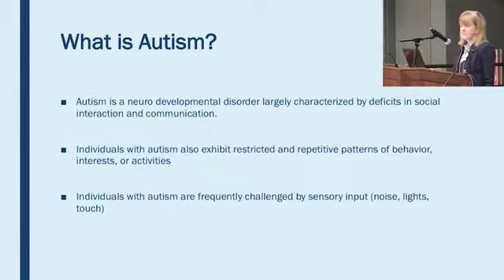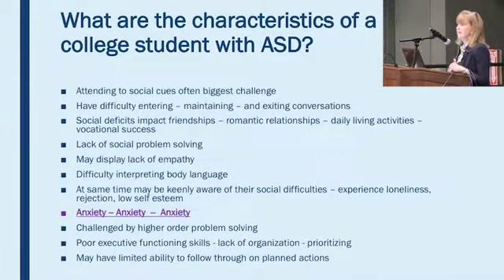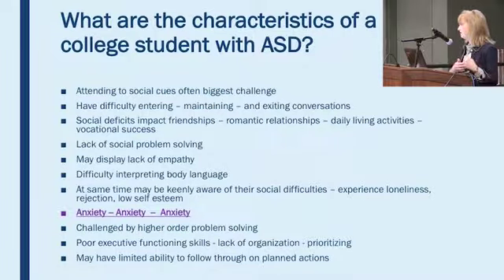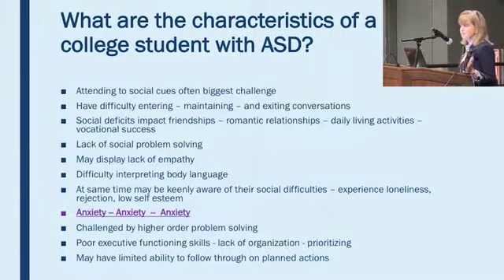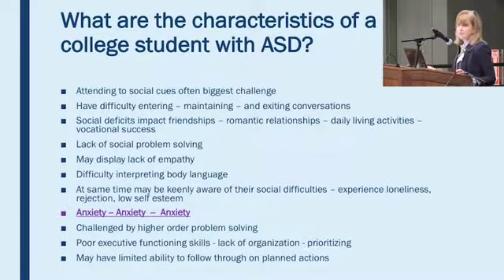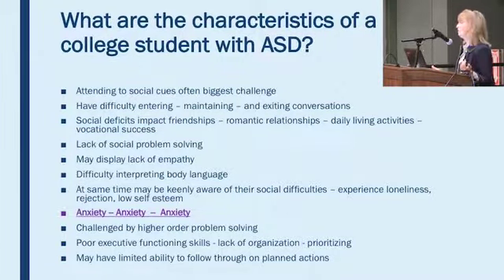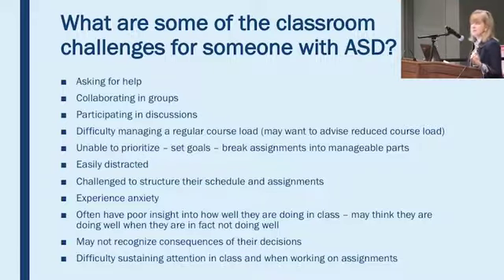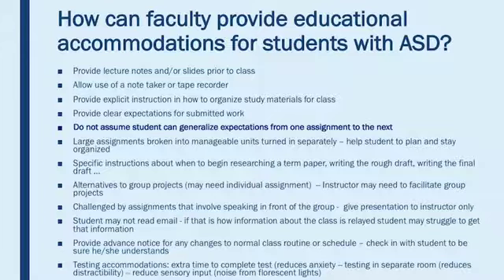EFS: Experts from Education Panel 10AM - Autism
Professor Lisa Simpson explains what autism is, what the common characteristics are and the challenges students with ASD face. She offers educational accommodations or support we can provide. This presentation was given at the EFS conference in March, 2017